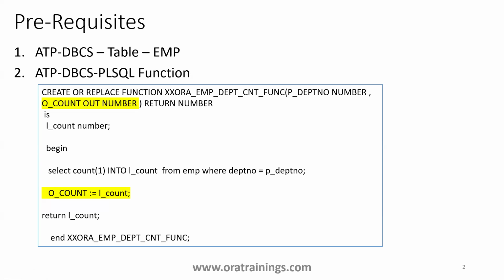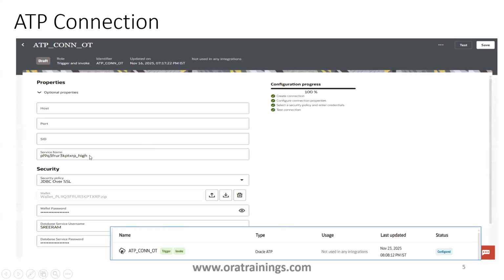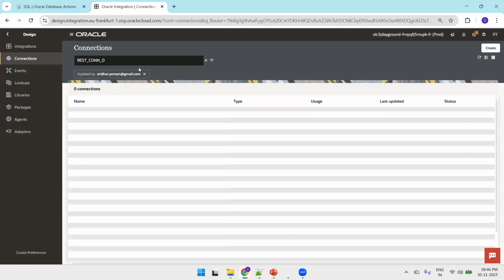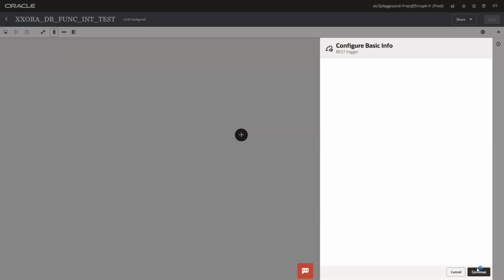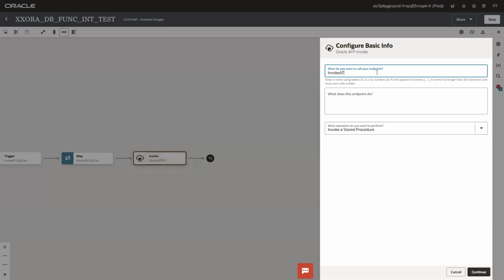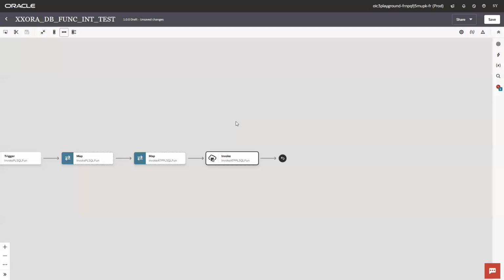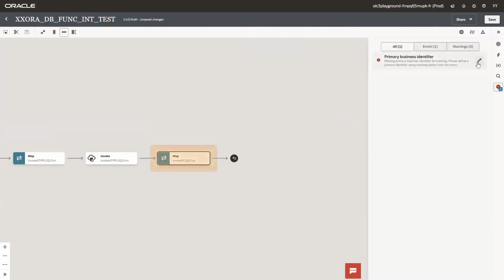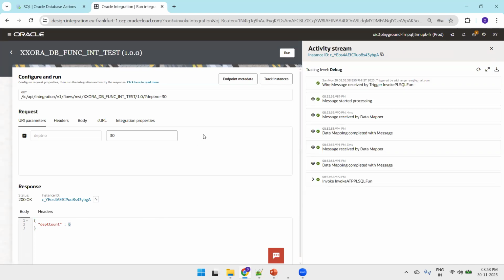07 DB Invoke Function in OIC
07 DB Invoke Function in OIC
🔍 What you’ll learn:
✔️ How to configure the DB Adapter in OIC
✔️ Requirements for invoking PL/SQL functions
✔️ Step-by-step setup of the integration
✔️ Best practices for using DB Functions in OIC
✔️ End-to-end demo and execution